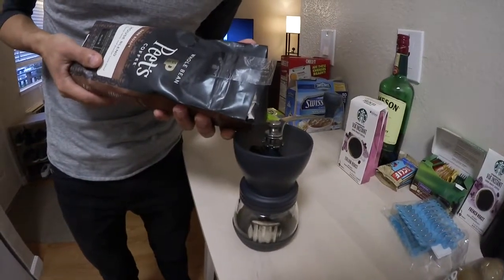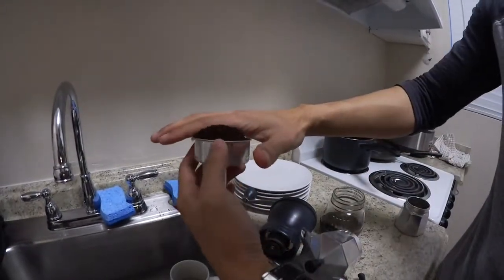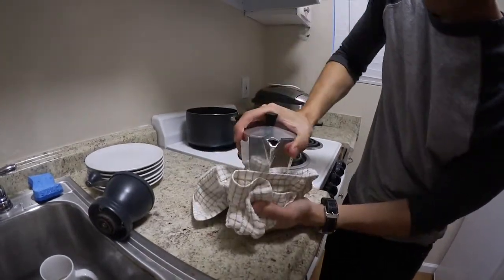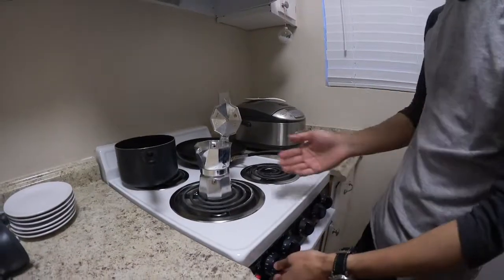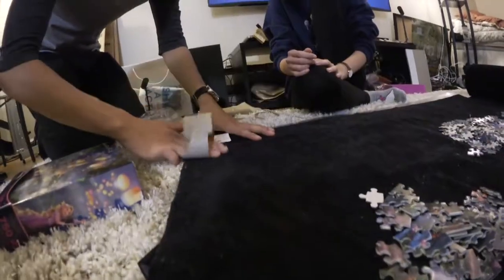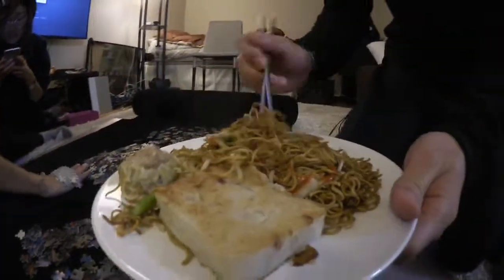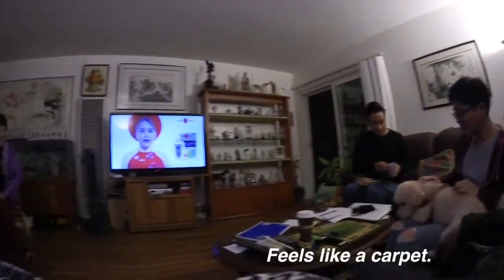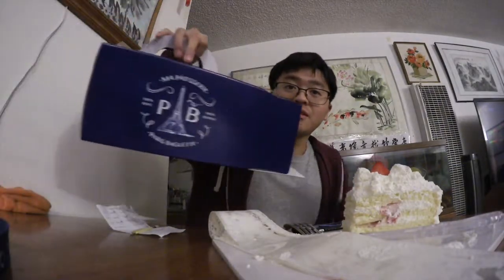Vlogmas Day 2: Coffee, Puzzles, & Parties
Losing our minds with Puzzles!!

PLACES:
╰ Matt's House

PRODUCTION:
📹 Canon Vixia mini X